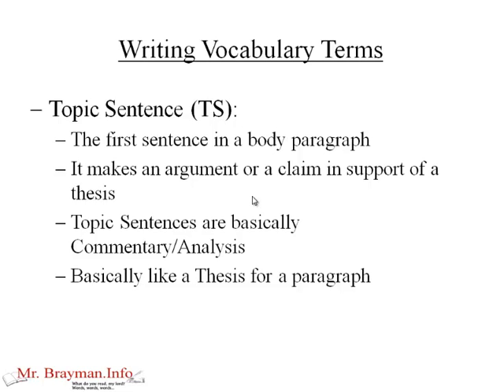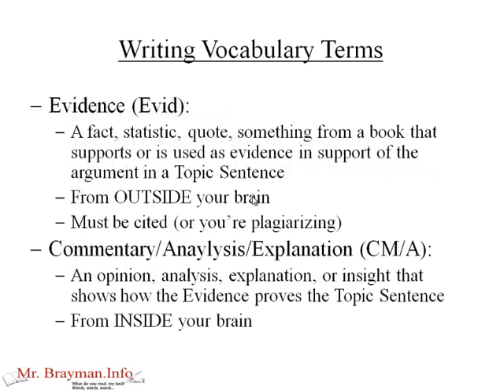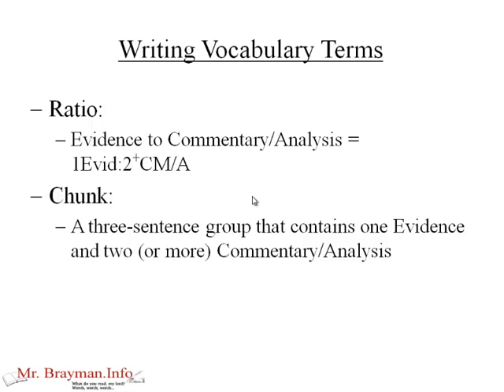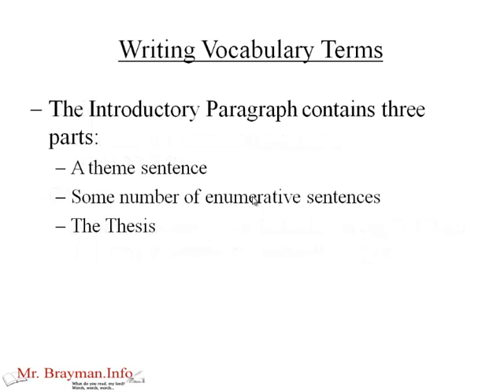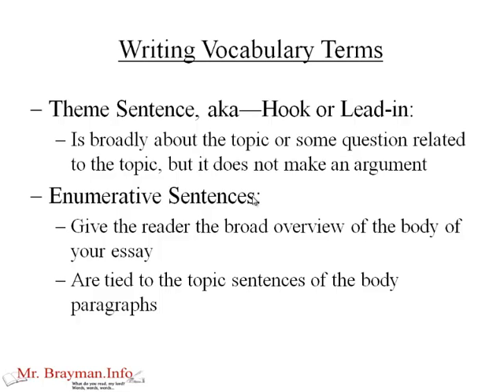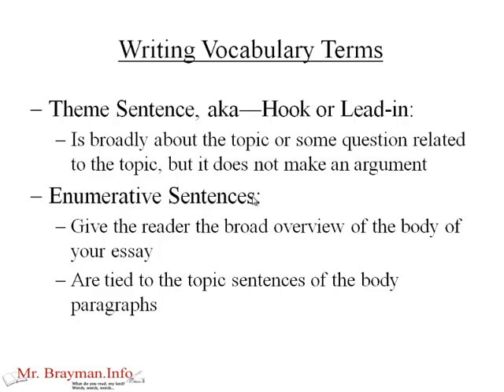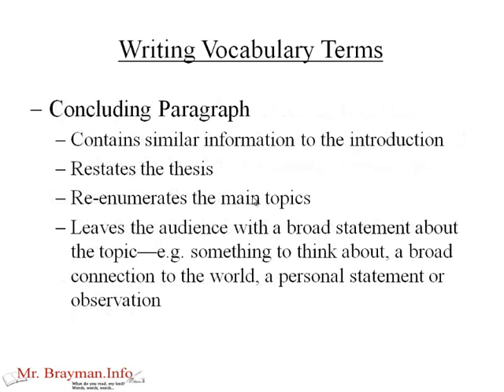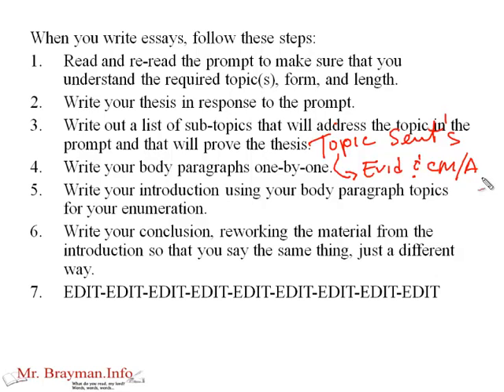Essay Vocabulary and the Composition Process